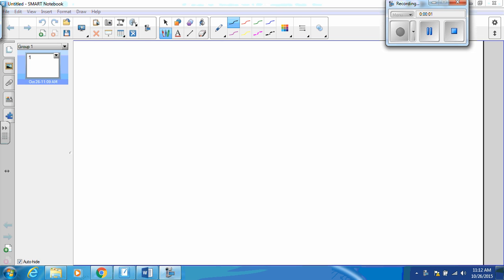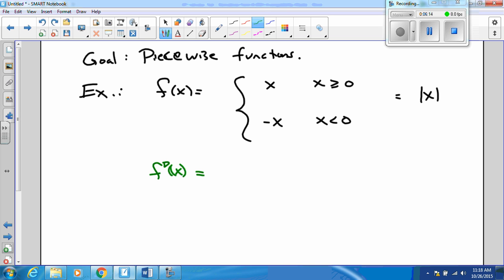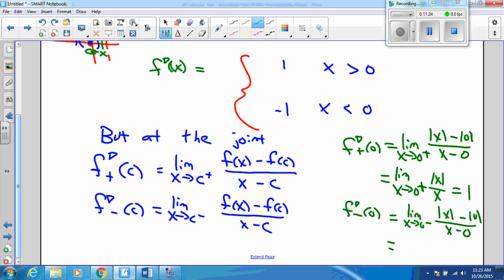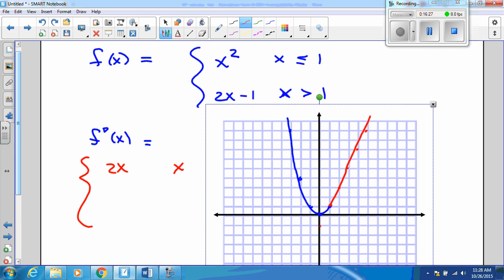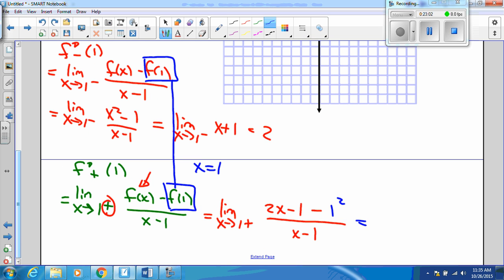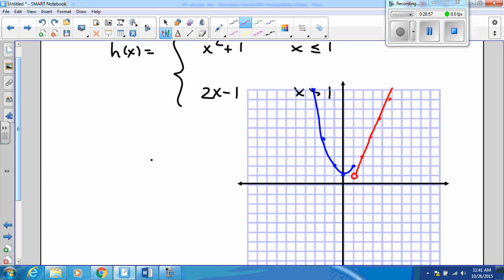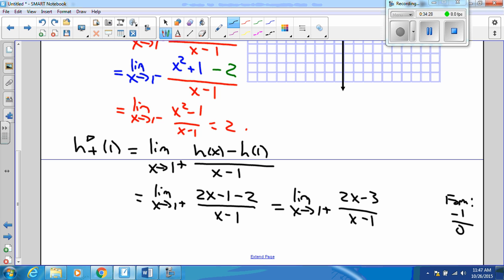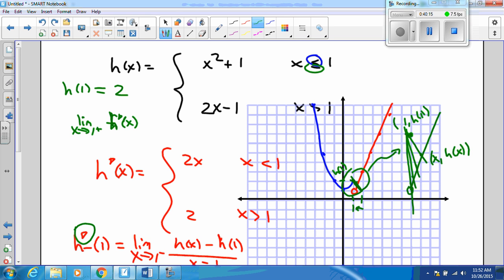Oct 26 Sided Derivatives